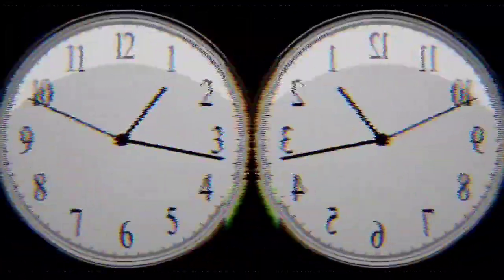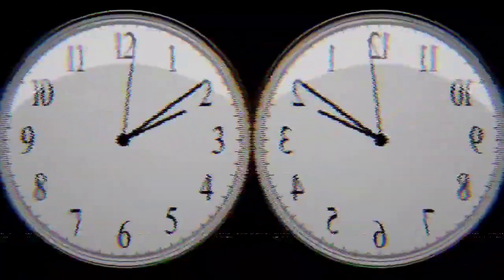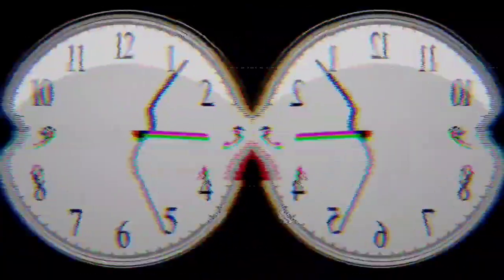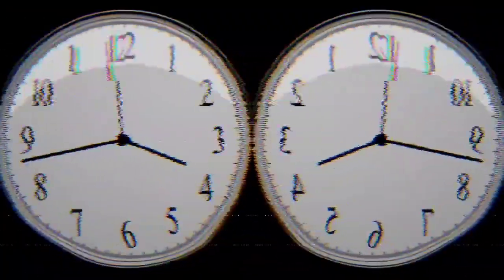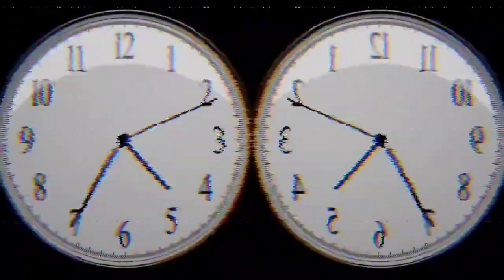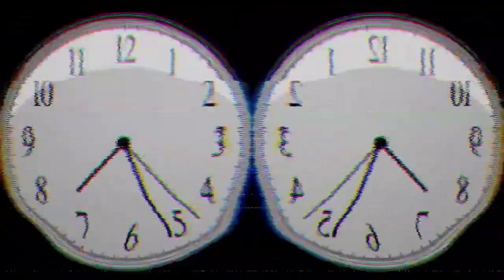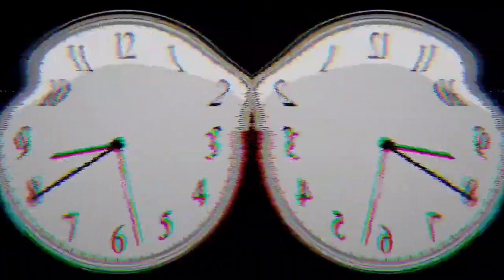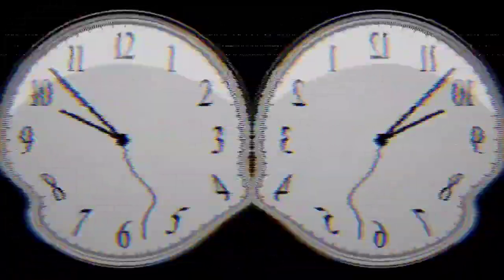The Time Loop Cop, and the infinite investigation.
The Time Loop Cop, and the infinite investigation. chatopenai openai police Chat.OpenAi helped me write it. What do you think?